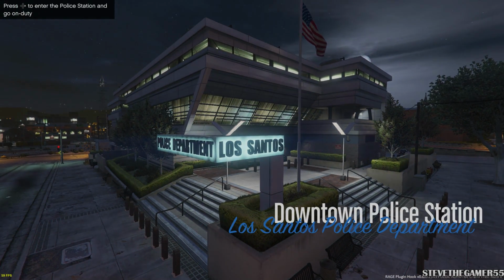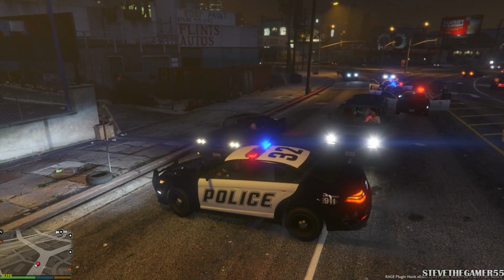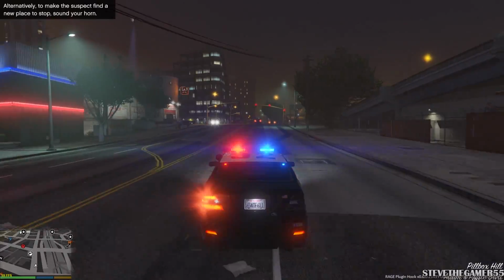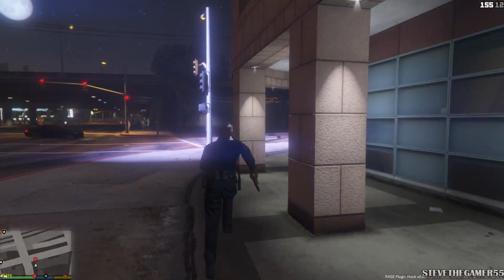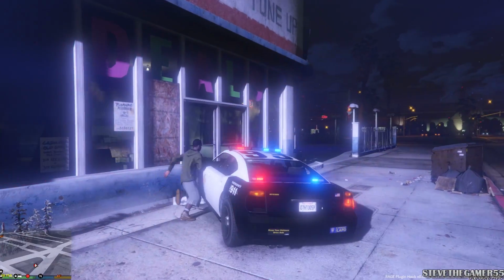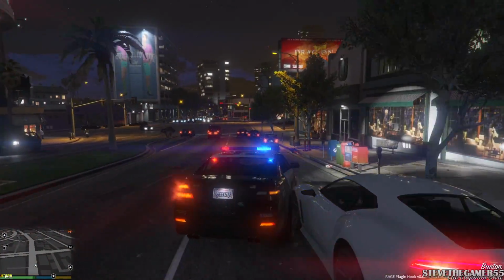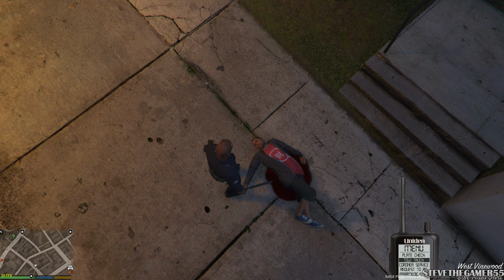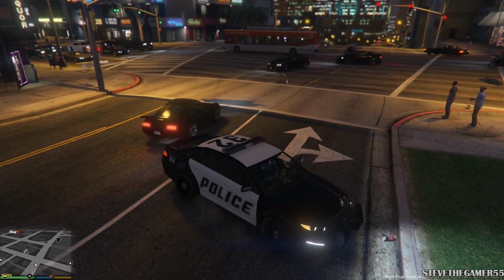GTA 5 - LSPDFR - EPiSODE 5 - LET'S BE COPS - CITY PATROL (GTA 5 PC POLICE MODS) WRONG CAR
THANK YOU TO THE G17 MEDIA

The LSPD First Response Modification (LSPDFR) is a police simulation modification (mod) for the PC version of Grand
Theft Auto V which transforms the game into a law enforcement simulation where you can conduct traffic stops, engage
in high speed pursuits, respond to callouts and enforce the law as you see fit.

The following are required to run the LCPDFR Modification:
• A genuine, working Microsoft Windows (PC) platform copy of Grand Theft Auto V.
• The RAGE Plugin Hook for GTA V, and its dependencies (all of which are included).
• Version 4.5 of Microsoft’s .Net Framework
LSPDFR heavily modifies the game far beyond its original purpose or scope. As such, it can conflict with the game
and cause occasional failures and errors. Such errors will not have any lasting effect on the modification or the game,
however they may result in crashes, freezes or the current session becoming unplayable. Note that LSPDFR does
not currently support any form of multiplayer gameplay.

The first public release of LSPDFR lays down a basic framework upon which the modification will be developed. Still,
it contains a number of interesting features - many of which will be easily recognisable by anyone who played its sister
modification, LCPDFR for GTA IV.